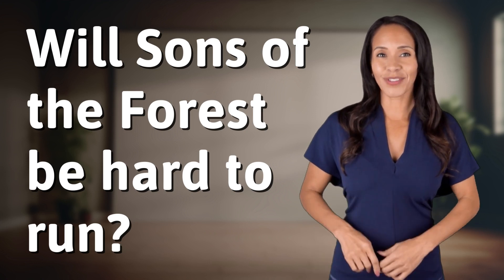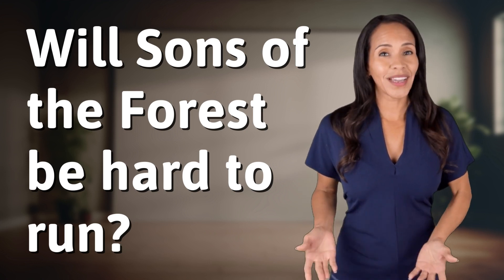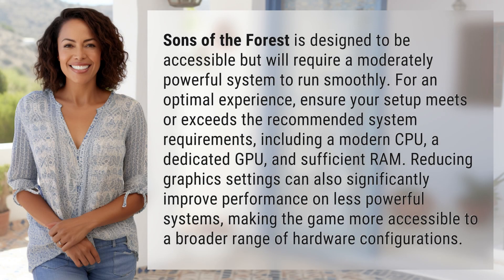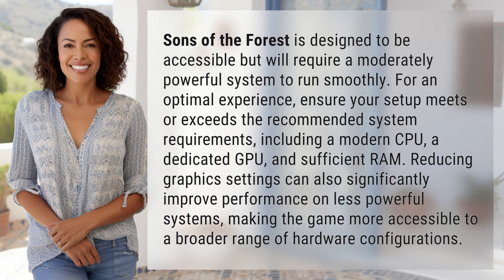Will Sons of the Forest be hard to run?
Is Sons of the Forest Demanding? Find Out! 👉 Sons of the Forest: Demanding or Not? 👉 Discover if Sons of the Forest will push your system to its limits. Learn about the recommended system requirements and how to optimize your setup for an optimal gaming experience.

Laura S. Harris (2024, January 26.) Will Sons of the Forest be hard to run?
    🌐 AskAbout.video